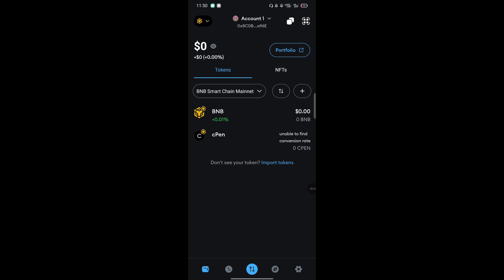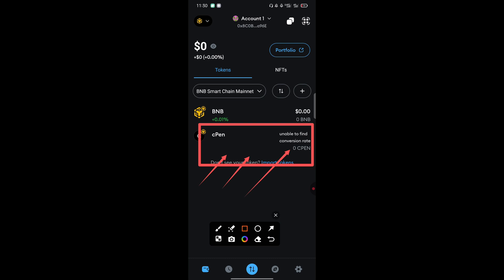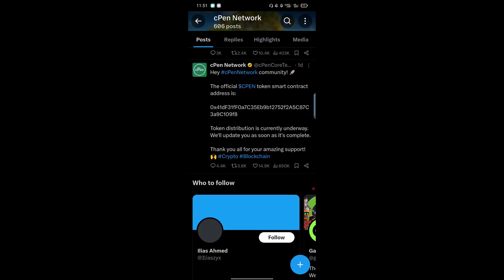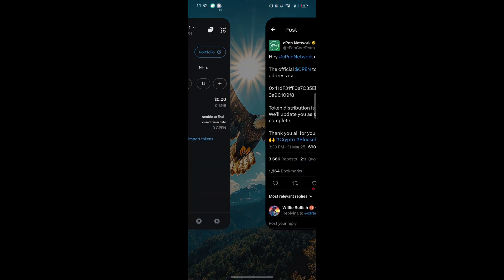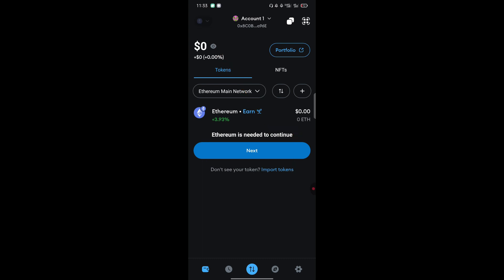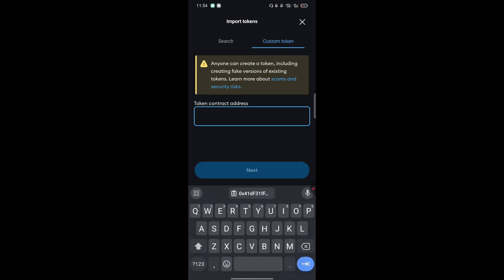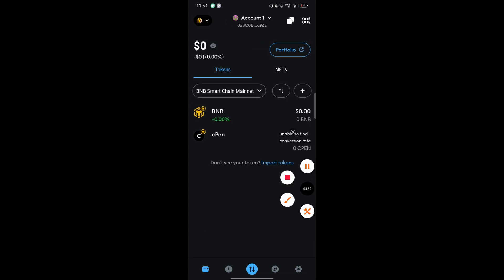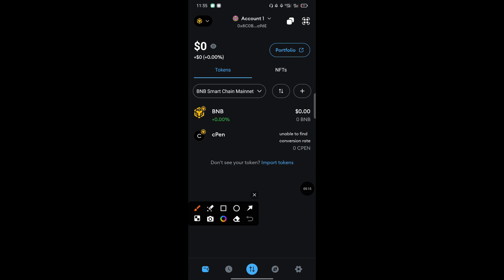HOW TO IMPORT CPEN$ TOKEN TO METAMASK OR TRUSTWALLET VIDEO GUIDE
how to import cpen$ contract addres to youre metamask or trust wallet